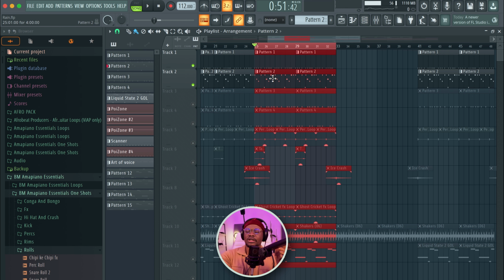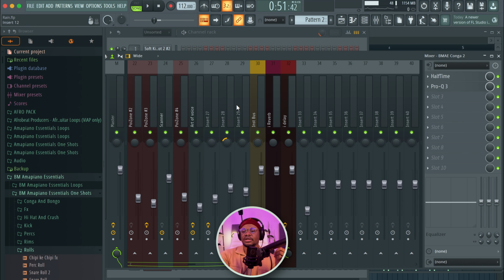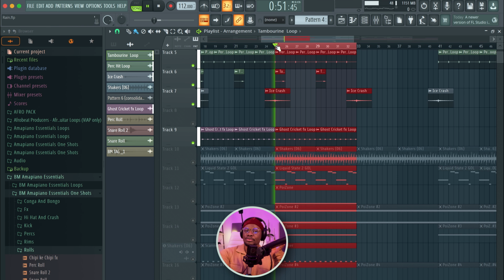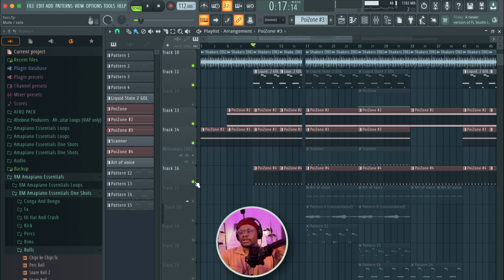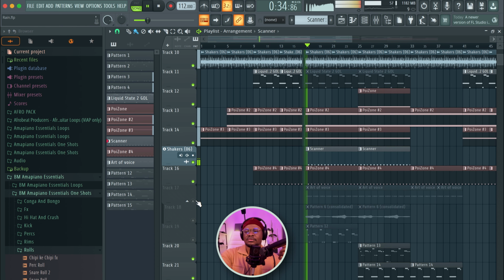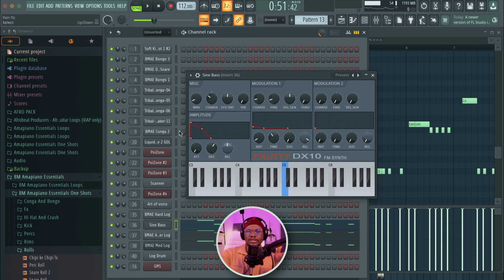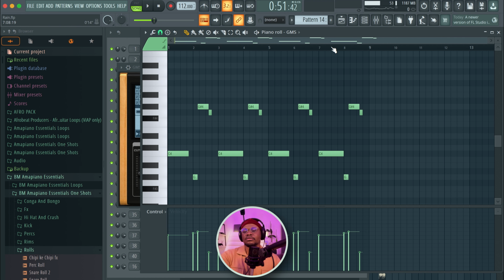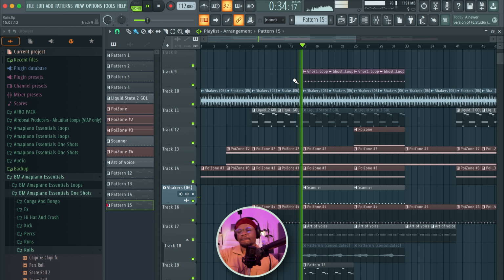How I made this Club Amapiano Beat | Beat Breakdown | Fl Studio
Whats going on my gees!!!

Today I'm doing the beat breakdown for this 🔥 Club Amapiano Beat. I'm going to walk you through my process and hopefully you can pick up some Ideas for your beat. I hope this helps.

If you have questions, please leave them in the comment section below.

Mic;

Head Phone;
Sennheiser HD 400 Pro

DAW;
Fl Studio

Studio Monitor;
iLoud MTM: